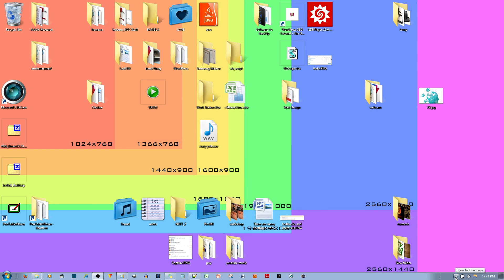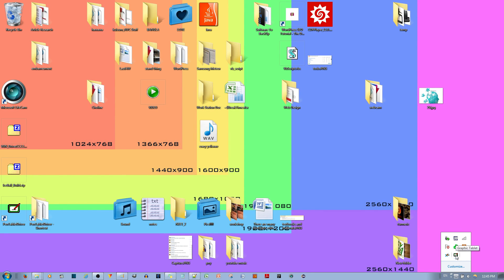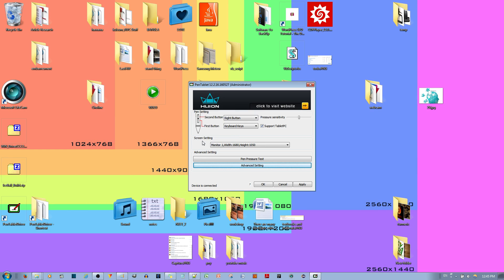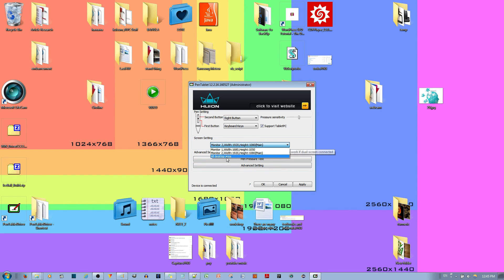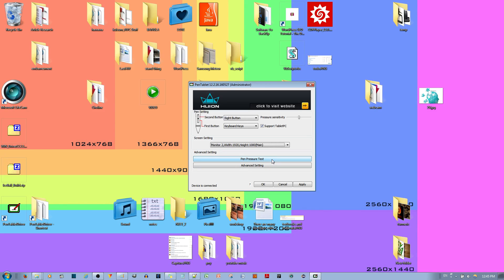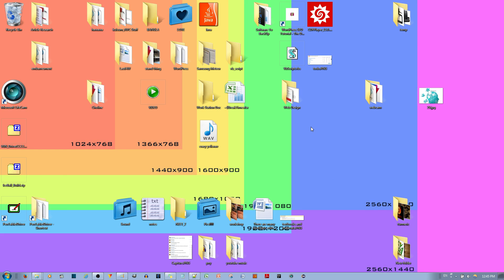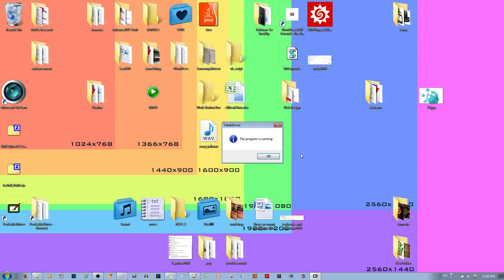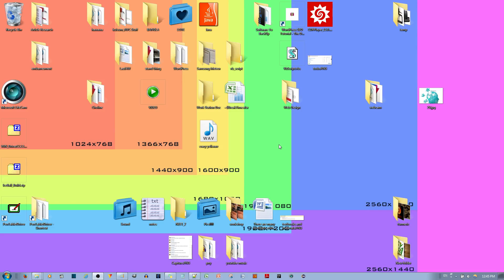How to Fix Multiple Monitor Screen Select Problem for the Huion Graphics Tablets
In this video, I show you how to select which monitor you want to be associated or configured with your Huion pen tablet. This is useful to know if you have more than one monitor, but you can't figure out how to make the Huion pen table work for one display/screen, but not the other. Or if you want to switch back and forth which screen is paired with the huion pen tablet.